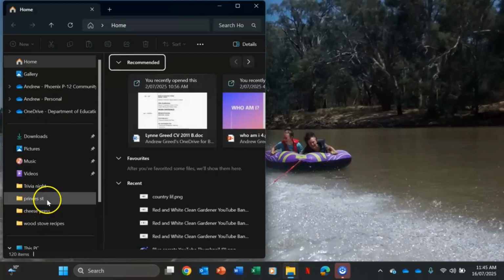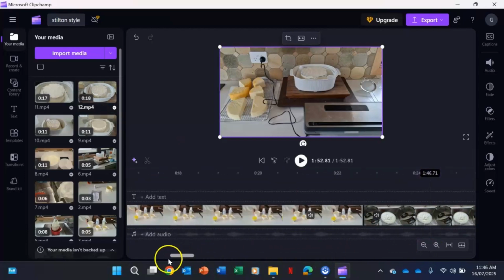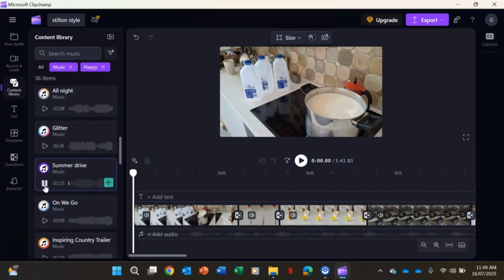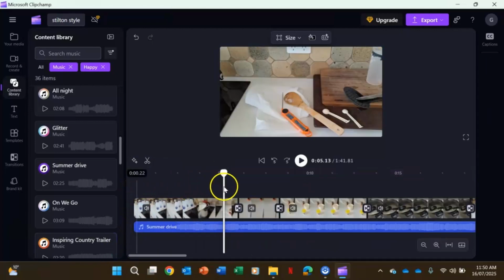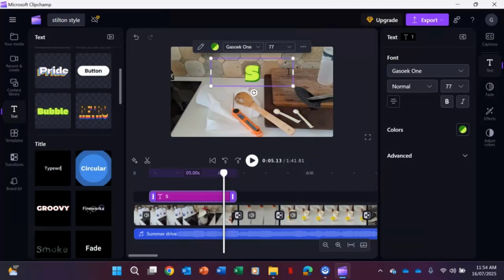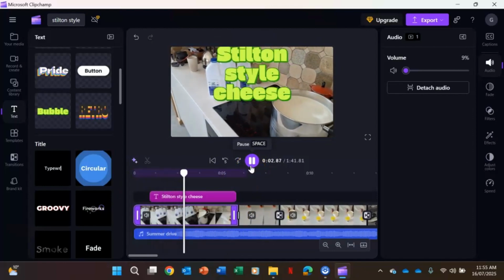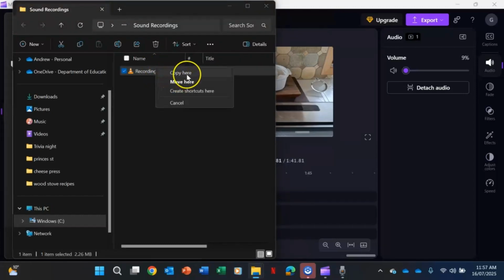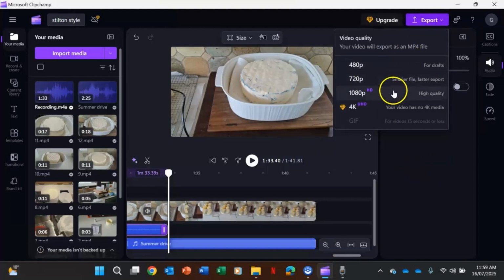creating content for over 60's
all of my videos are here to help use a nectre big bakers oven and to encourage a healthy lifetsyle like ours in Australia on our 10 acres. This one demonstrates how i make simple youtube clips for FREE!